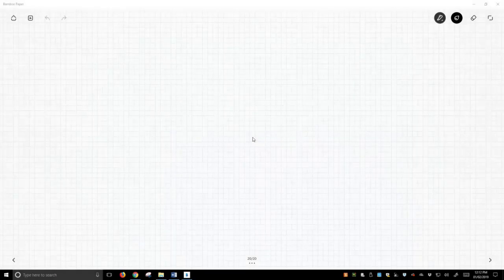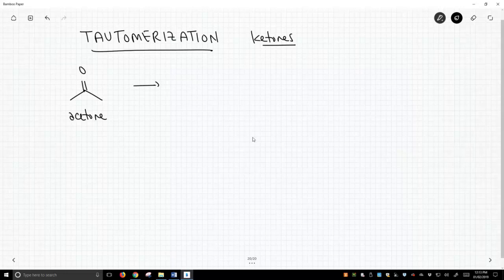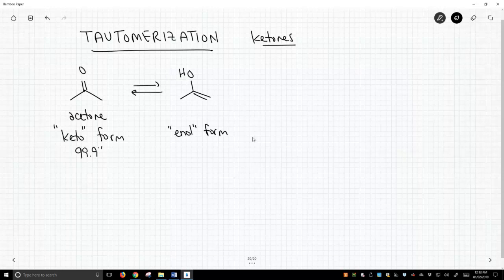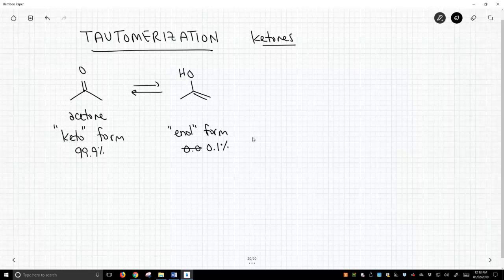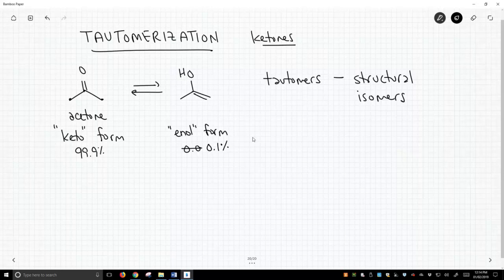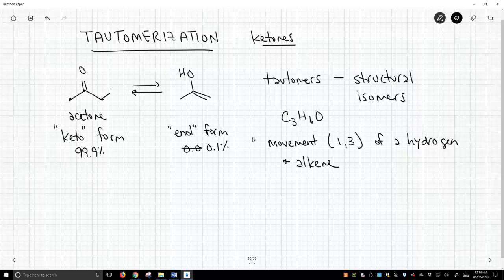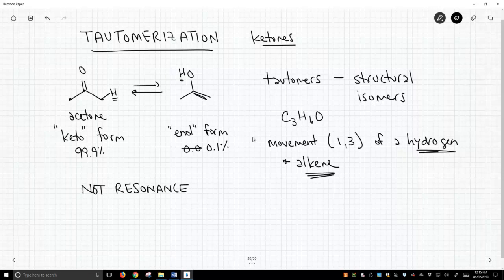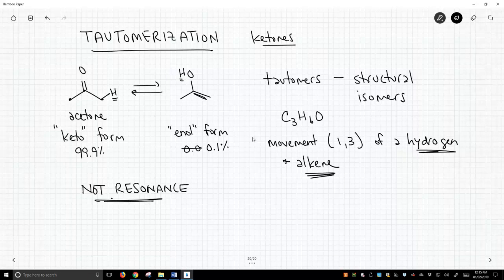keto-enol tautomerization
All carbonyl compounds exist in an equilibrium between their "keto" form and their much less stable "enol" form.  The keto and enol forms are specific types of isomers called tautomers.  Tautomers are isomers that differ by the positioning of a double bond and a hydrogen.  With quick inspection, these tautomers might seem to be resonance forms.  They are not!  Resonance forms only involve the movement of electrons in p-orbitals.  The keto tautomer is almost always more stable than the enol tautomer.  For a simple molecule like acetone, the relative amounts of the two forms are 99.9% keto form and 0.1% enol form.